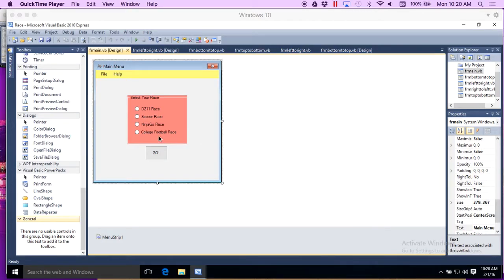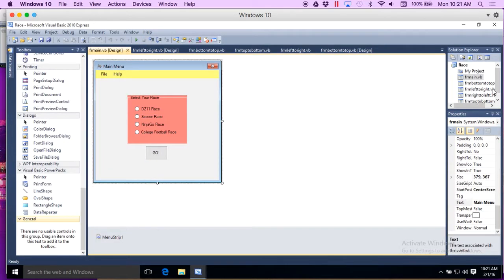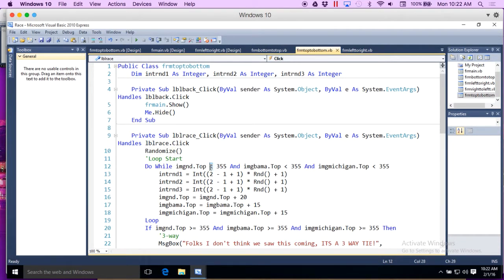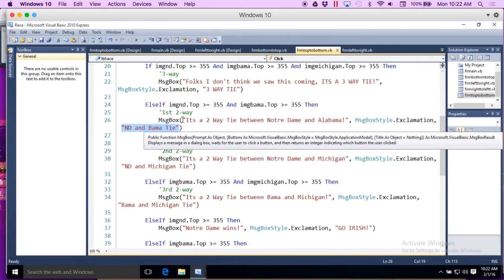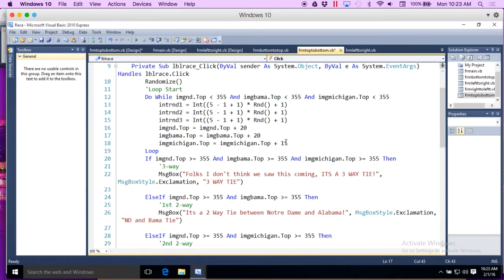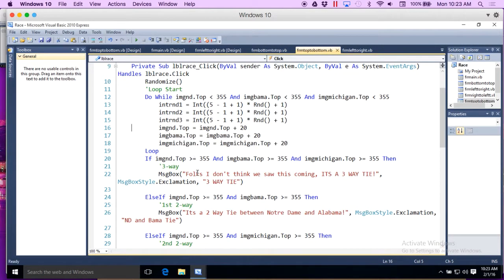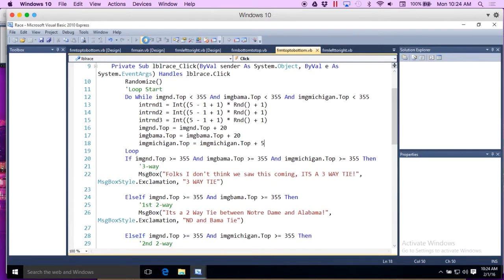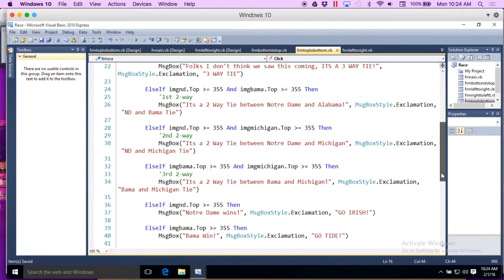Part 6 Top to Bottom Race